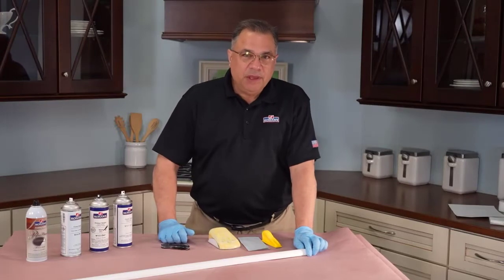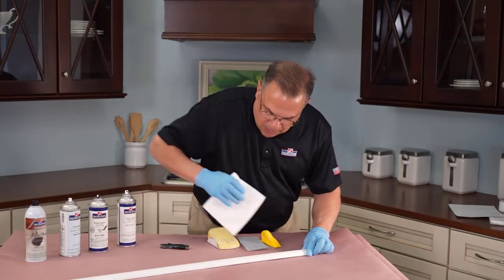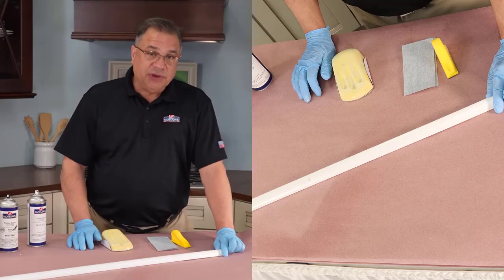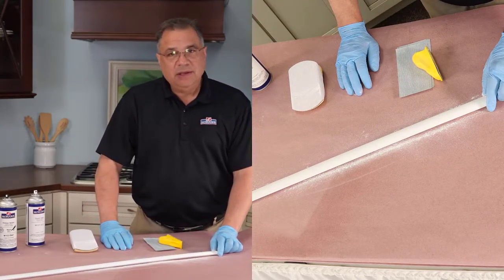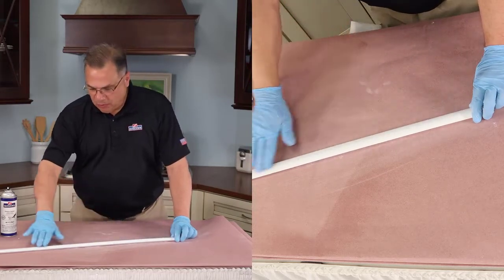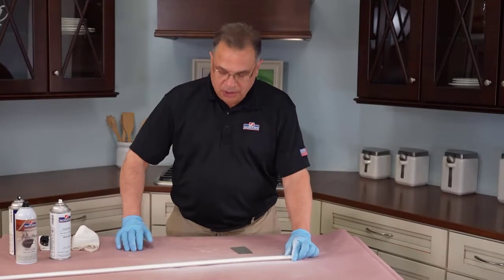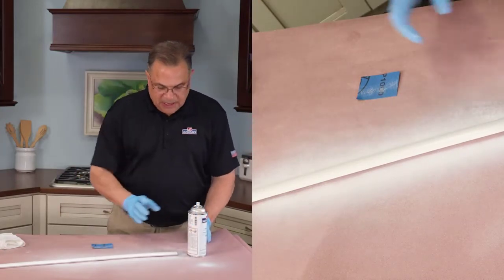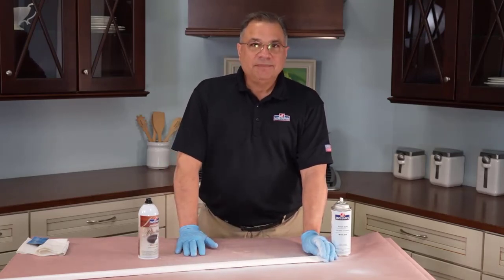Repairing Chipped Paint on Molding